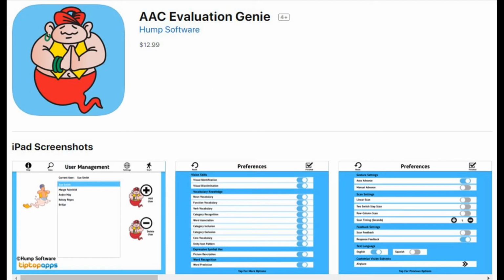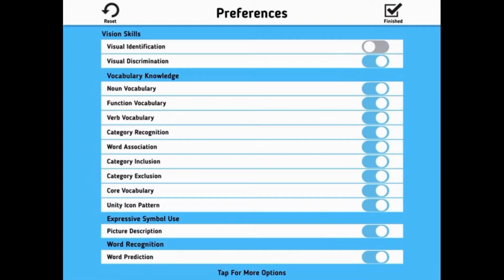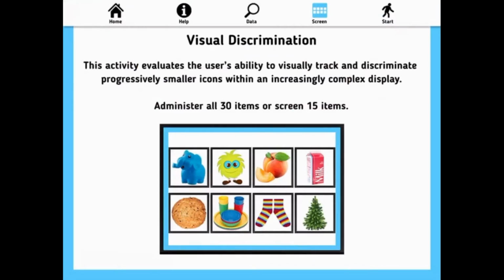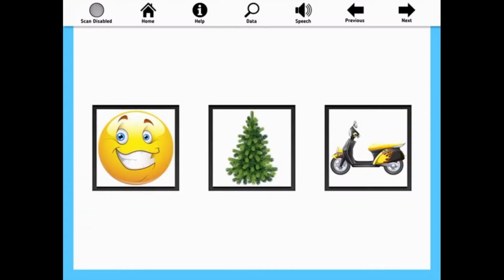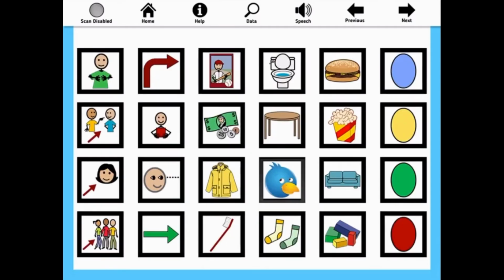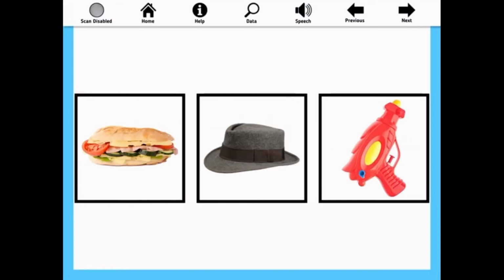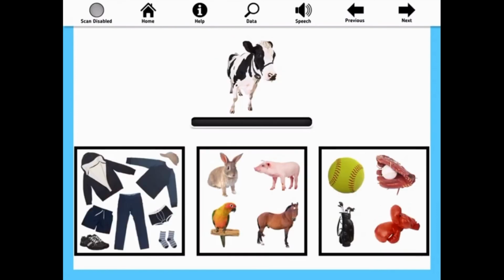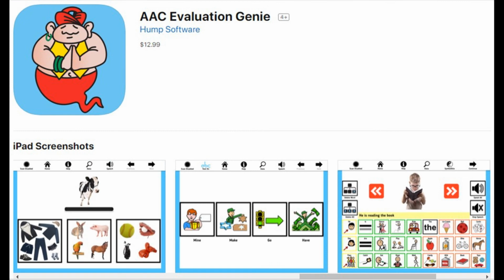AAC Evaluation Genie for Assessing Students ability to use voice output devices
Great product and tool to use to assess students for the use of voice output devices. Assistive technology assessment tool on an ipad.